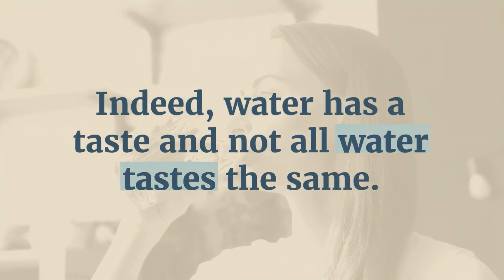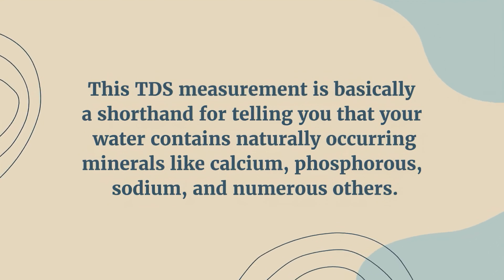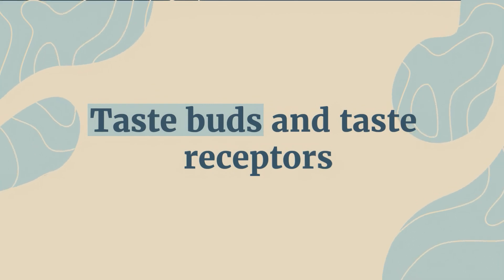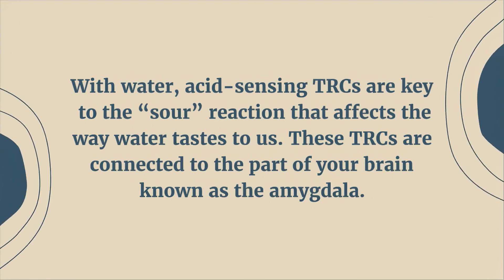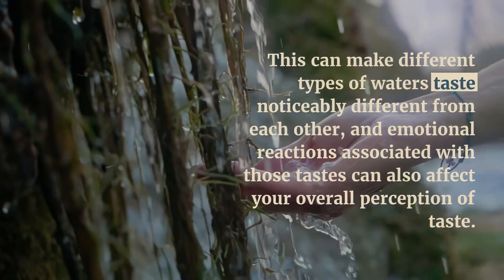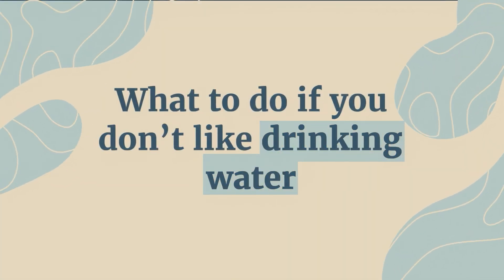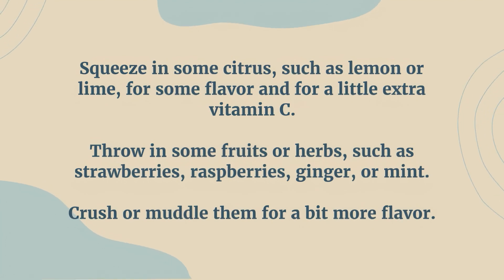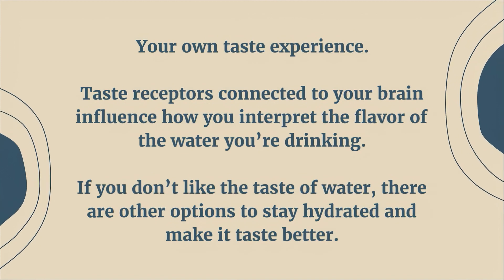Does Water Have a Taste? What You Want to Know About Water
Indeed, water has a taste and not all water tastes the same. Taste is subjective and influenced by both your own biology and the water source.

Let’s get into how source and taste receptors affect water’s flavor, what different types of water options are available, and what to do if you just can’t get yourself to drink enough because you don’t like how it tastes.

Where does water get its taste?
The most important dimension of a water source’s effect on how it tastes has to do with the minerals that are dissolved in the water.

Ever seen the term “parts per millions” (ppm) on your bottle of water? This refers to how much of a particular mineral is present in a given volume of water.

For example, if you buy a 1-liter (33.8 fluid oz.) bottle of sparkling mineral water, your bottle might say that it contains 500 ppm of total dissolved solids (TDS).

This TDS measurement is basically a shorthand for telling you that your water contains naturally occurring minerals like calcium, phosphorous, sodium, and numerous others.

Not all of these minerals are readily detected by your taste buds. The average person may not even be able to tell the difference between mineral water and, say, spring water.

But a 2013 study looked into this with a blind taste test on 20 bottled mineral water samples with varying mineral contents to 25 bottled and tap water samples. The researchers found that the following four most distinctly affected taste perception:

HCO₃⁻ (bicarbonate)
SO₄²⁻ (sulfate)
Ca²⁺ (calcium)
Mg²⁺ (magnesium)
You’re not necessarily going to see these chemical compound names plastered all over your bottle’s advertising. But if you look closely at your water’s ingredients, you may see these and other ingredients, like sodium (Na⁺), potassium (K⁺), and chloride (Cl⁻) in the TDS breakdown.

Taste buds and taste receptors
Humans have taste receptor cells (TRCs) that can differentiate between five major “taste qualities”:

bitter
sweet
sour
salty
umami
Each of these qualities causes TRCs to activate a different part of your brain, and water has been found to activate the “sour” TRCs.

A 2017 study showed that drinking water stimulated “sour” TRCs in lab mice that caused them to drink more water in order to hydrate themselves.

This study even found that manually activating the “sweet” and “sour” TRCs could alter the way that water tasted to the mice, causing them to change their drinking behaviors.

With water, acid-sensing TRCs are key to the “sour” reaction that affects the way water tastes to us. These TRCs are connected to the part of your brain known as the amygdala. This area is involved in processing emotions and in working memory.

Scientists believe this connection has evolved because of the survival need to sense that certain tastes, like bitter, may mean that food is bad or poisonous.

This applies to water, too: If water has an unusual taste, this might mean it’s contaminated, so your body forces you to instinctively spit it out to avoid possible infection or harm.

A 2016 study seems to support this idea. Researchers found that strong or distinct flavors like “bitter” and “umami” resulted in heightened amygdala activity.

This suggests that your body is highly evolved to be keenly aware of certain tastes. This can make different types of waters taste noticeably different from each other, and emotional reactions associated with those tastes can also affect your overall perception of taste.

Types of water and sources
The type of water you drink can change the taste, too. Here are some of the most common types:

Tap water usually runs directly to your home or into a building from a local municipal water source. These sources are often treated with fluoride to protect tooth enamel, which can affect the taste. The type of pipe (such as copper) and their age can also change the taste.
Spring water is sourced from a natural freshwater spring, often in a mountainous region with a lot of clean runoff from snow or rain. Minerals collected as the water flows down mountains and across soil can affect the taste.
Well water is sourced from underground aquifers deep in the soil. It’s usually filtered, but the high concentration of soil minerals can still influence how it tastes.
Sparkling water comes in all shapes and sizes nowadays, but it’s typically just mineral water that’s been carbonated with added carbon dioxide (CO2). The mineral content, along with the fizzy sensation of carbonation and its high acidity, both influence its taste. Many also include added flavorings or juice.
Alkaline water has naturally occurring, ionized minerals that raise its pH level, making it less acidic and giving it a “smoother” taste. Many alkaline waters are found naturally near mineral-rich volcanos or springs, but they can also be artificially alkalized.
Distilled water is made from the steam of boiled water, purifying it of any minerals, chemicals, or bacteria.